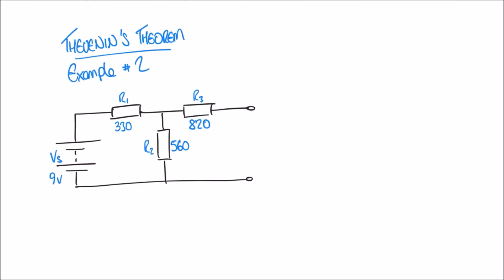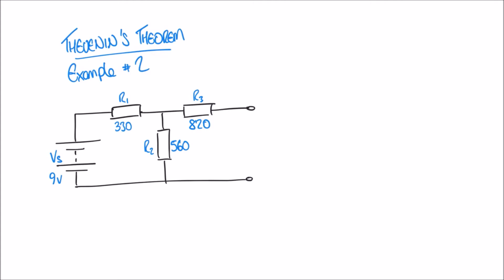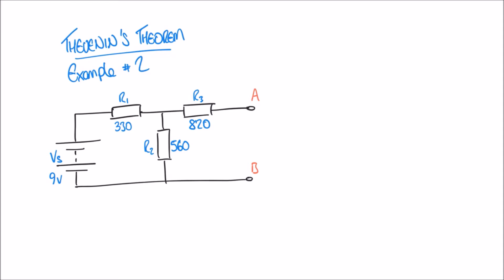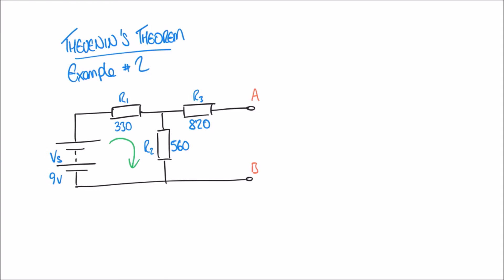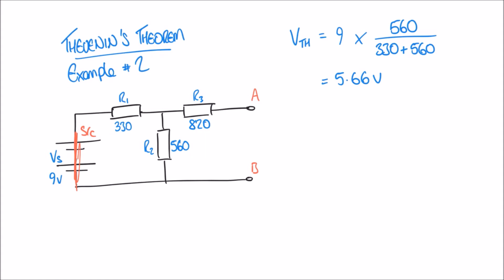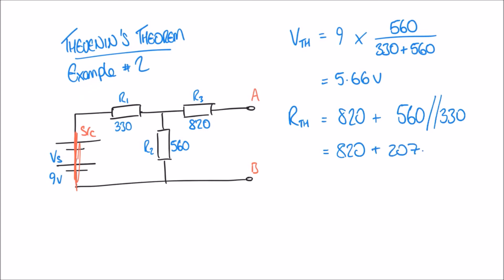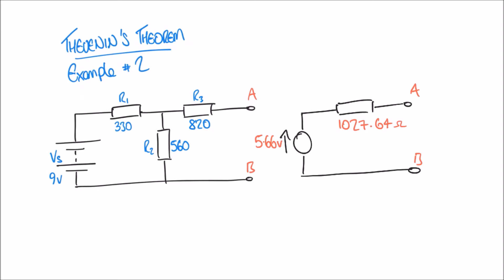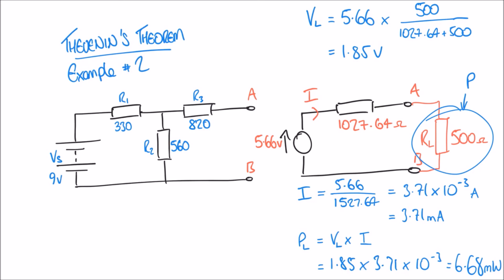Calculating Thevenin Voltage and Thevenin Resistance for Thevenin's Theorem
This tutorial demonstrates how the Thevenin voltage and Thevenin resistance can be calculated for a open DC circuit. Applying Thevenin's theorem enables us to produce a simplified, Thevenin equivalent circuit.

Once the Thevenin circuit has been produced, components can be connected to the open terminals, in order to determine the voltage, current and Power dissipated in components when added to the existing circuit.